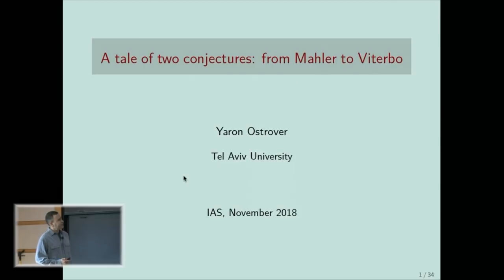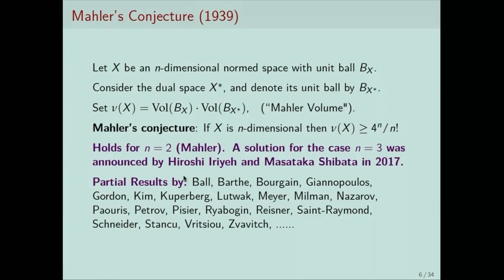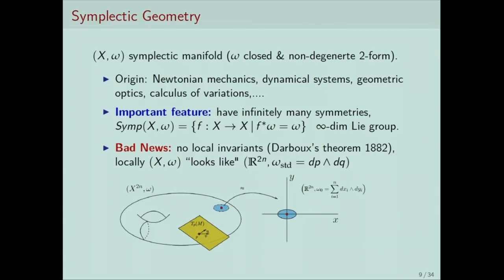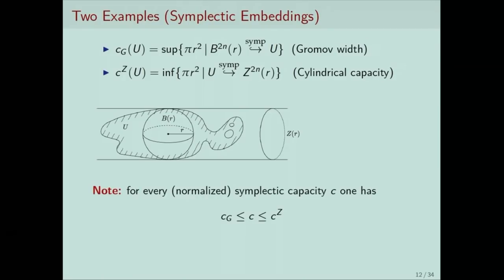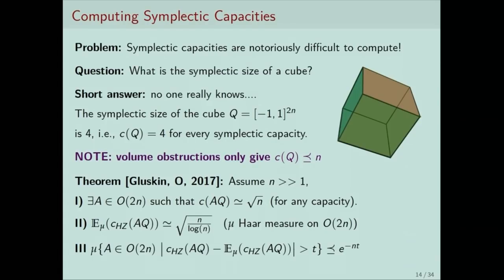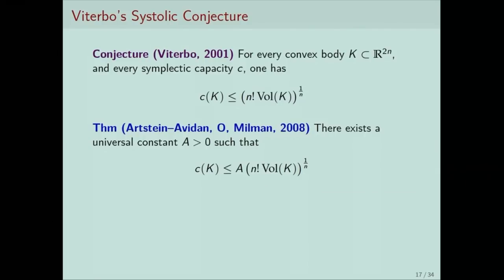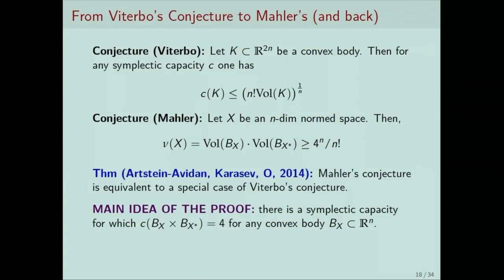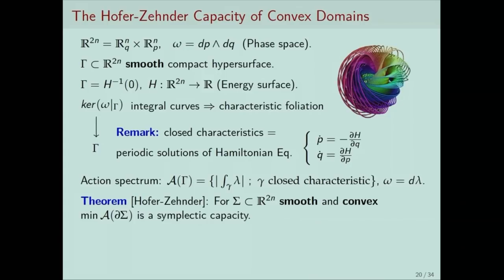A tale of two conjectures: from Mahler to Viterbo - Yaron Ostrover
Members' Seminar

Topic: A tale of two conjectures: from Mahler to Viterbo.